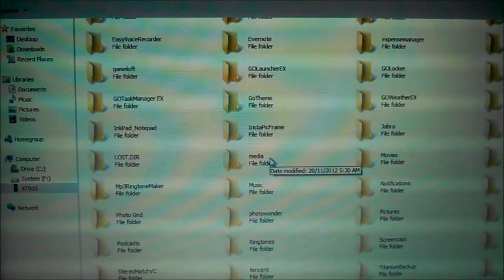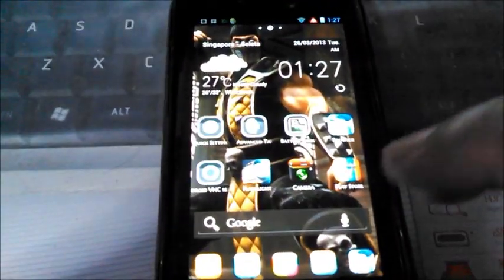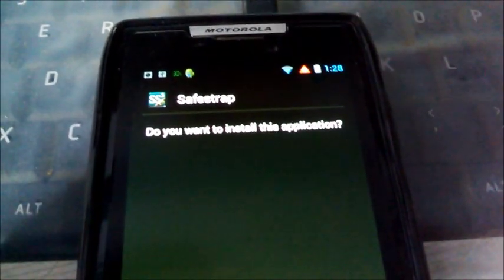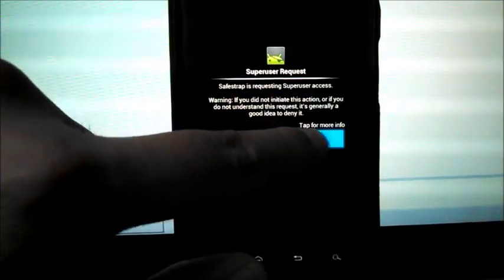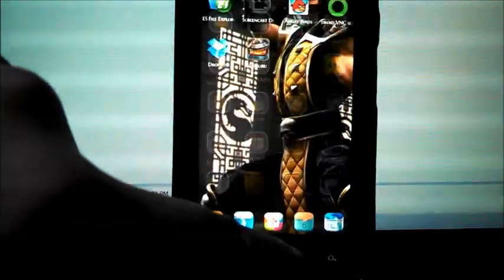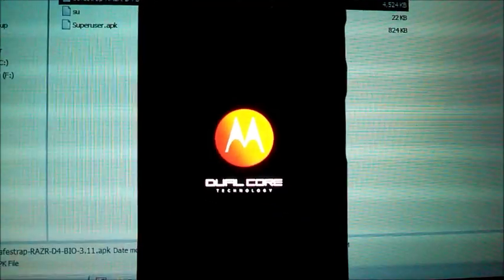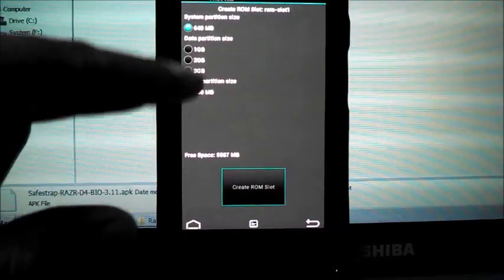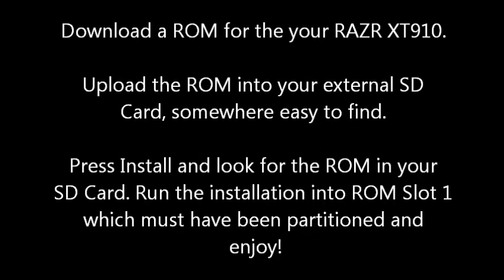How to install Safestrap 3.11 on RAZR XT910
Look for Bionic/Razr/Maxx/Droid 4 and hit Download.